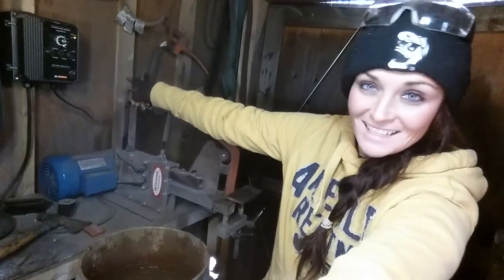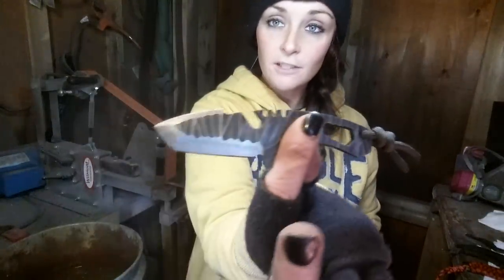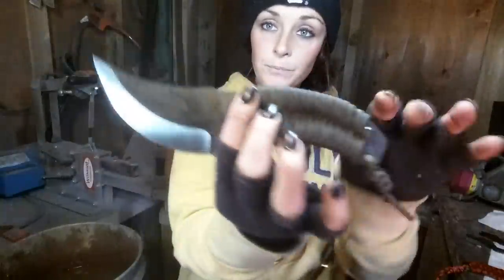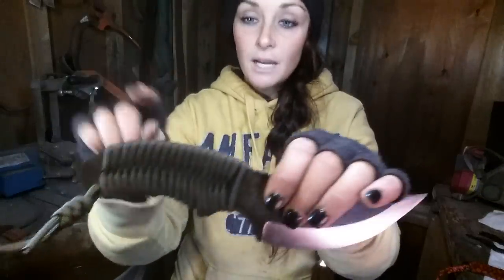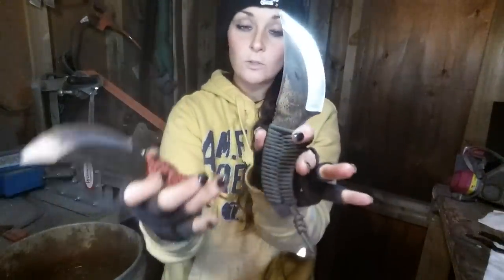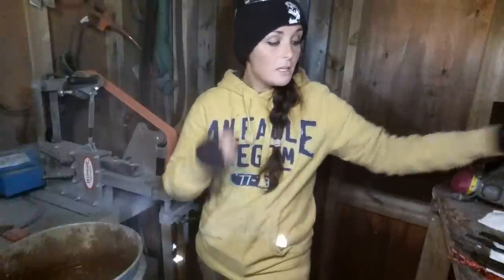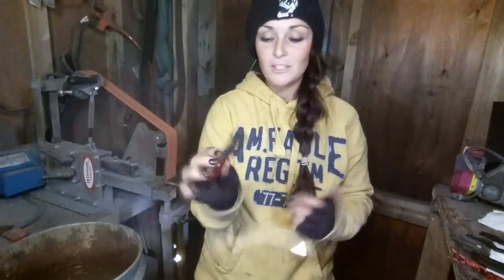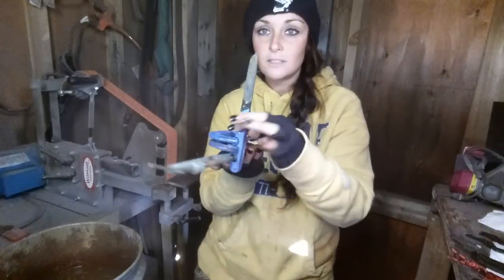Knifemaking, my two latest custom knives